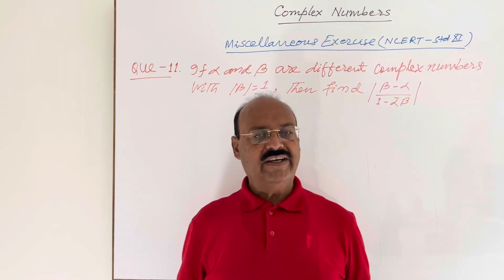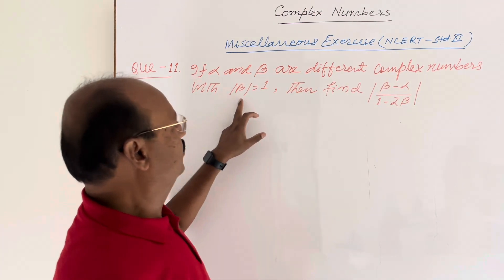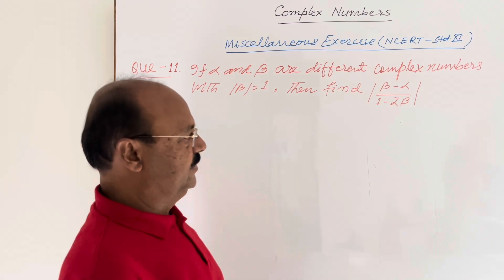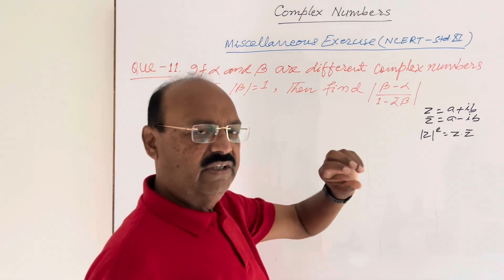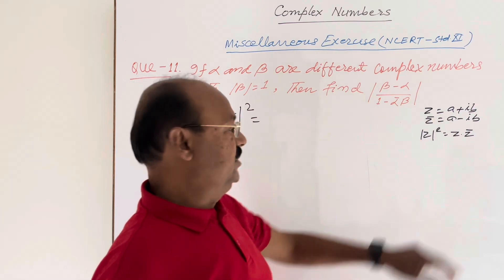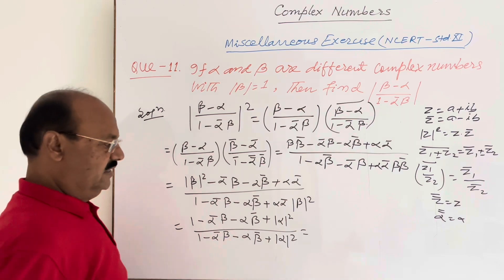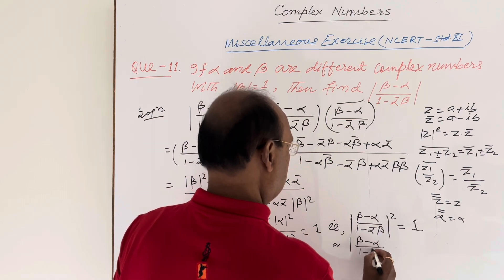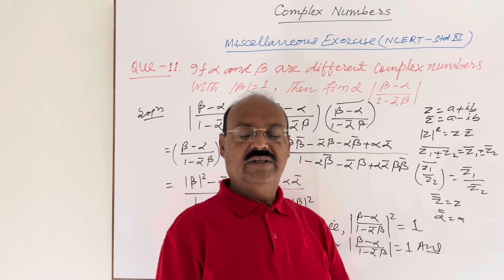If α ￼and β￼ are different complex numbers with|=1 , then find